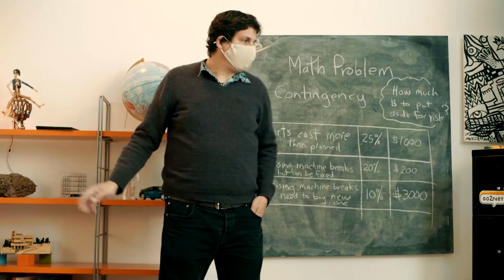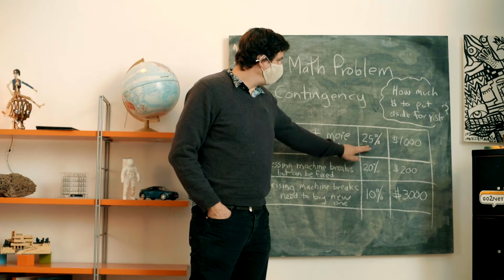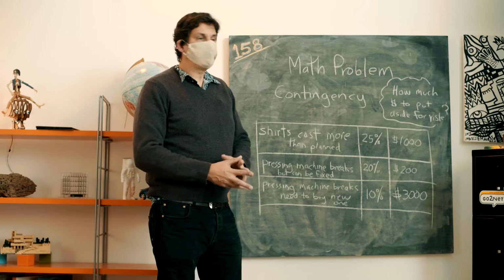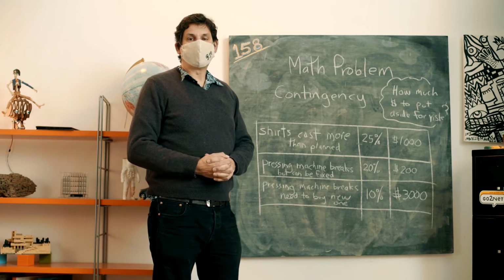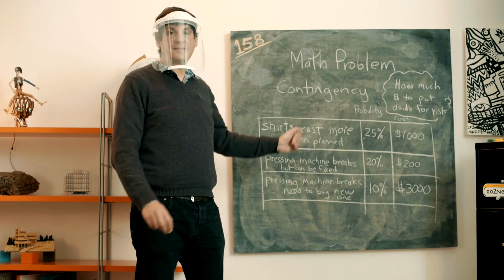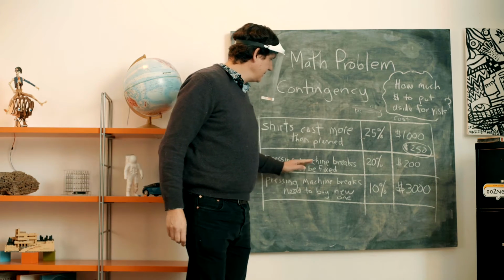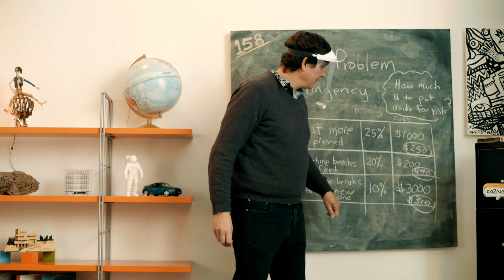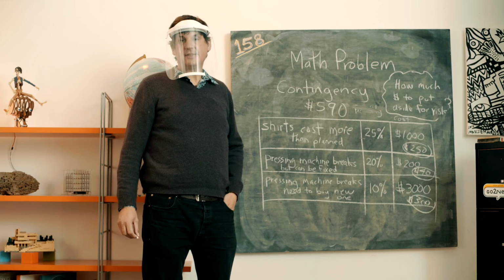Math Challenge: Contingency with Cyri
This math problem has an entrepreneurial theme. A contingency is a concept of putting funds aside in the case of an emergency when starting a business. Using a t-shirt startup as an example, he takes students through different scenarios wherein this problem would come in handy!

Challenge: (0:13)
Solution: (2:35)